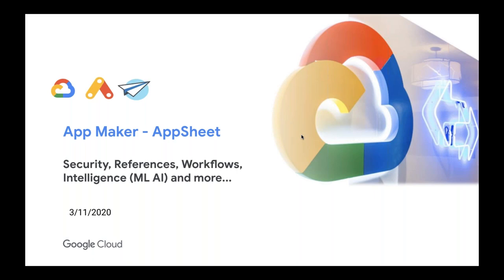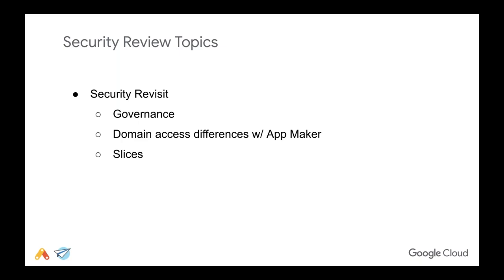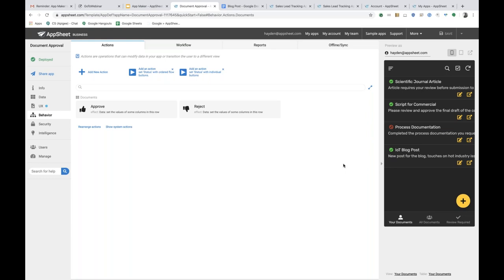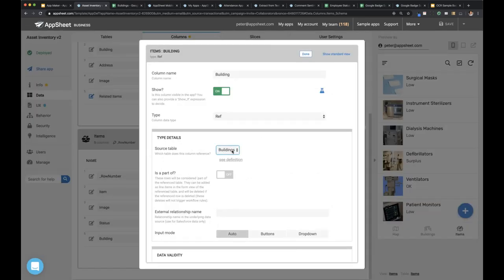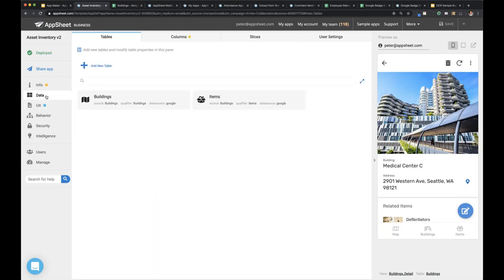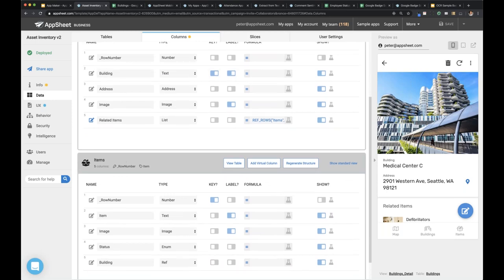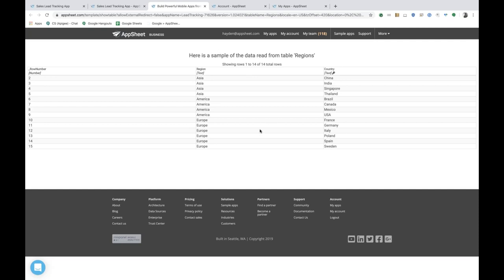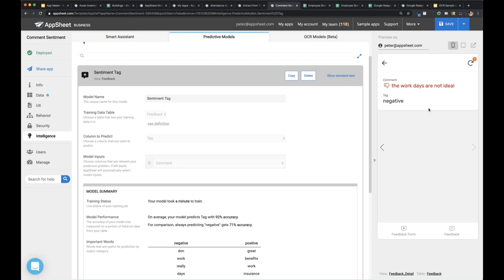App Maker to AppSheet Transition: Security, References, Workflow, & Intelligence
View our discussion on security, references, workflows and intelligence. Bonus content: Approvals based application overview.